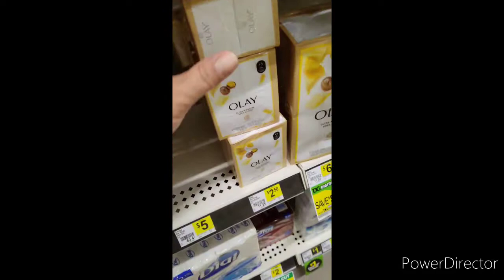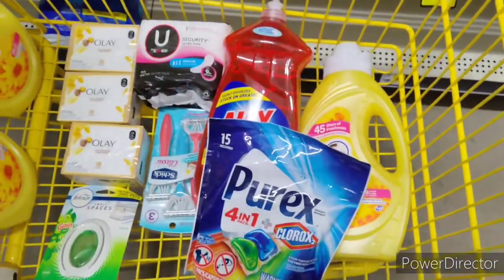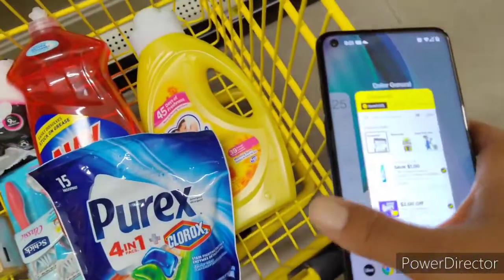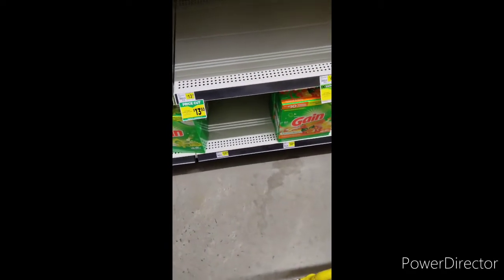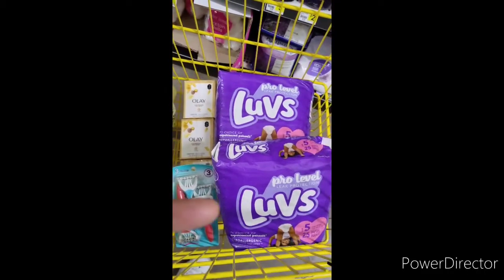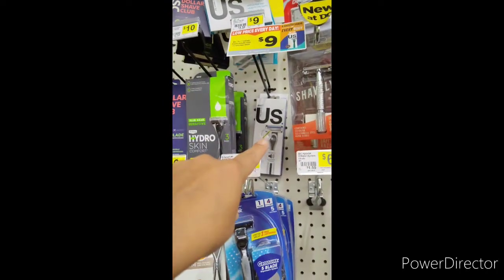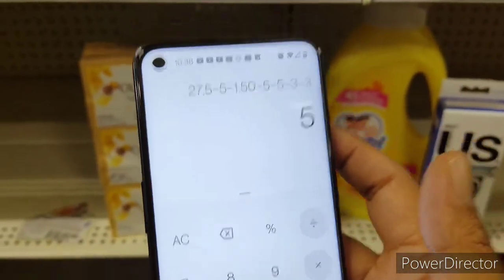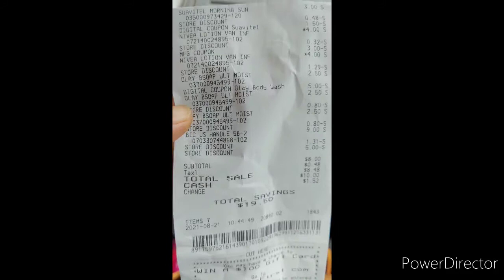$5/$25 Dollar General Deals for the low low